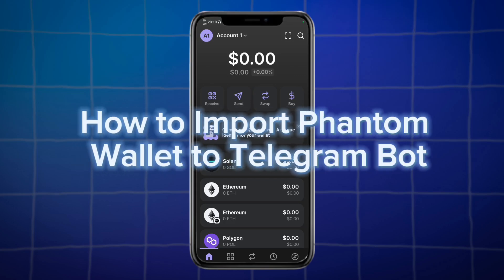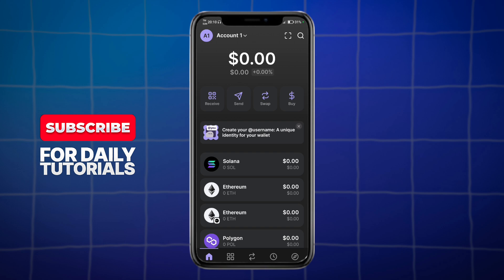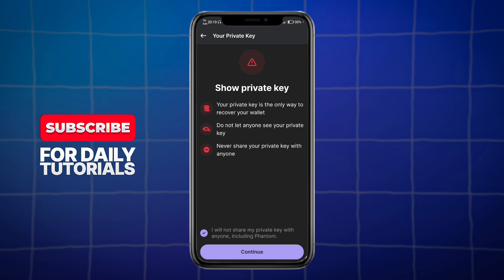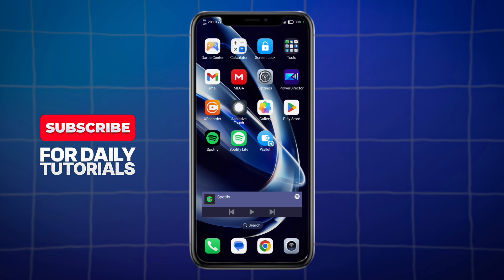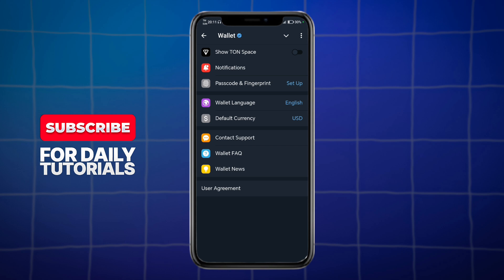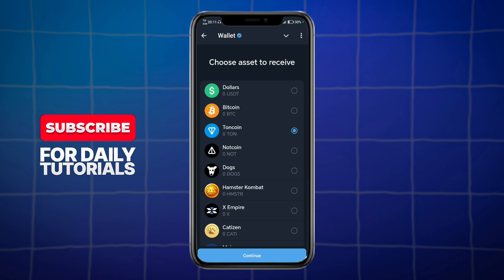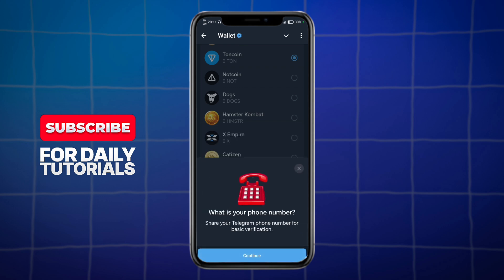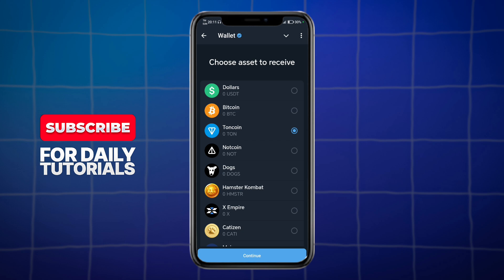How to Import Phantom Wallet to Telegram Bot (2025 Updated Tutorial)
Learn how to import your Phantom wallet to a Telegram bot with this updated tutorial. Follow along step by step to connect your wallet seamlessly.